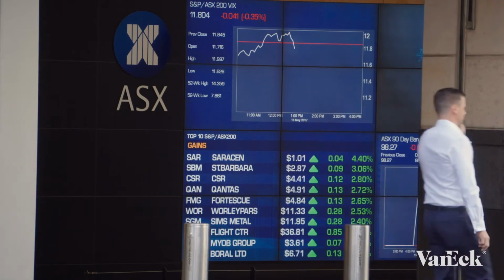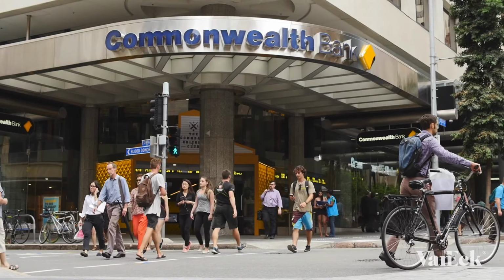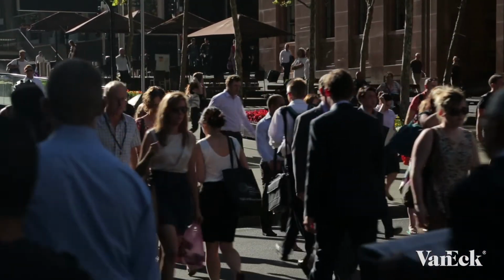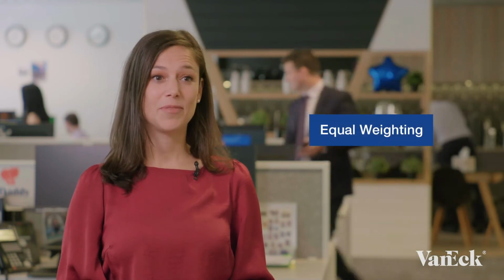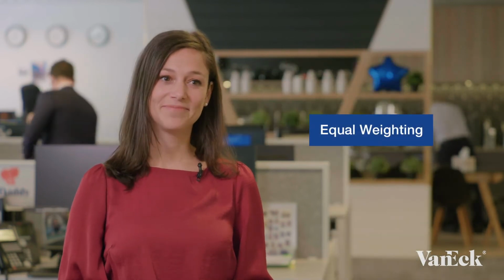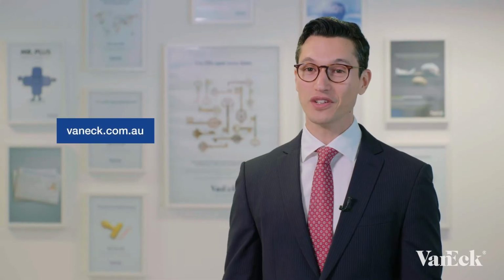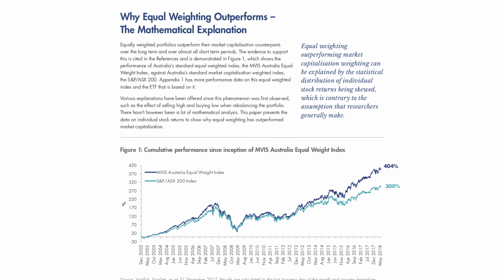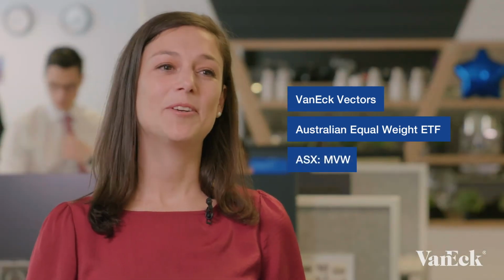ETFs - investing with smart beta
When it comes to ETFs, taking a market capitalisation approach isn't the only way and in many cases, it isn't the most optimal.

Learn about smart beta - an investment strategy that takes a considered approach to the way it weights stocks and bonds.